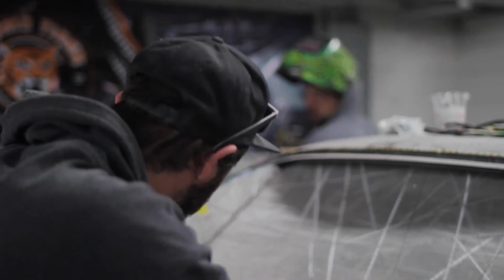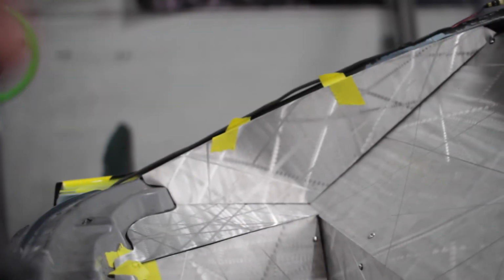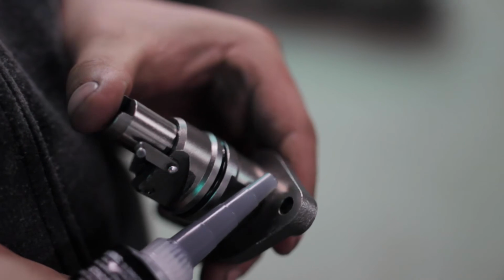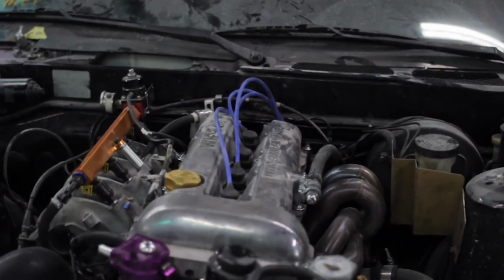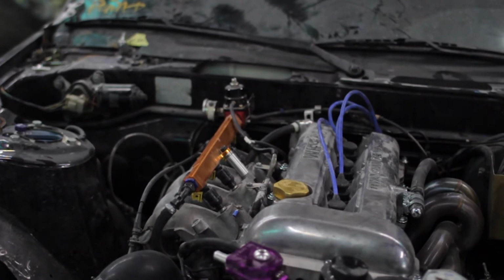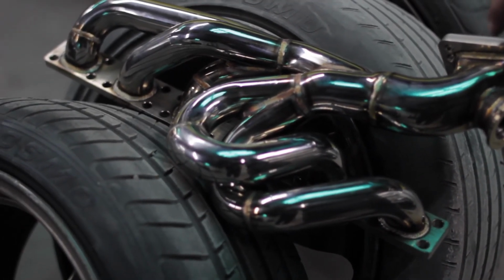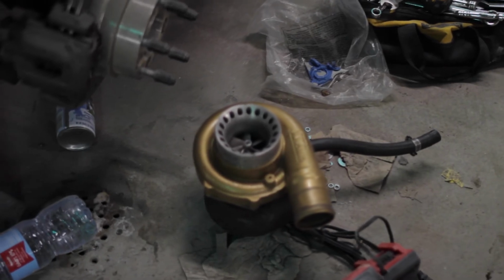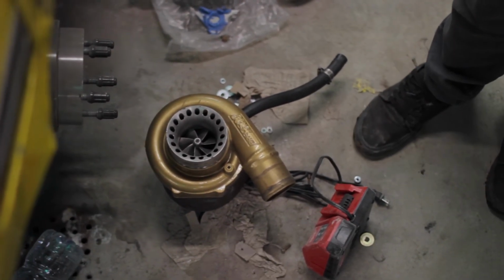HOW TO BUILD A PRO 2 DRIFT BMW E36! DAY 17, 18, 19 (FIREWALL AND 240SX)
Nick went away for a couple days so we finished up the firewall and started working on the 240sx to get it ready again.